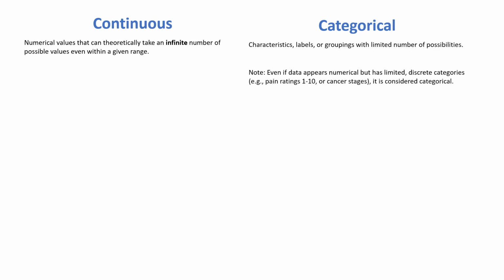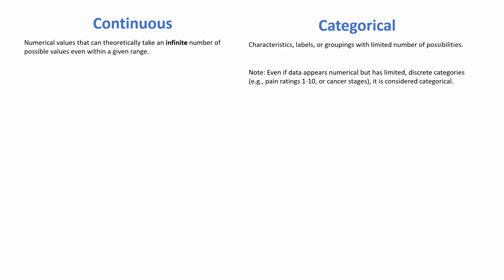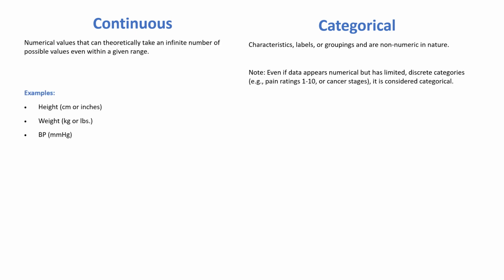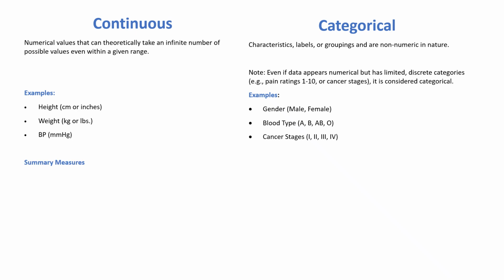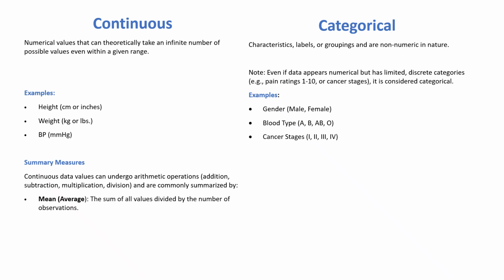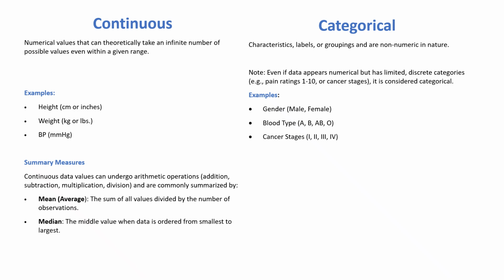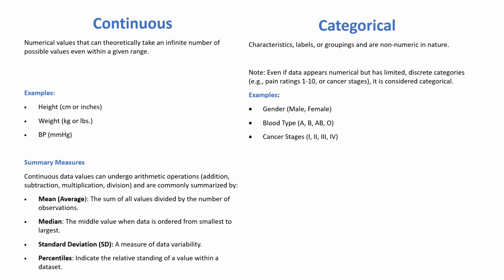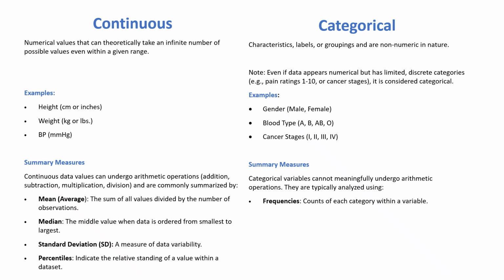3.2c Types of Data Continuous Vs Categorical (3.19 min)